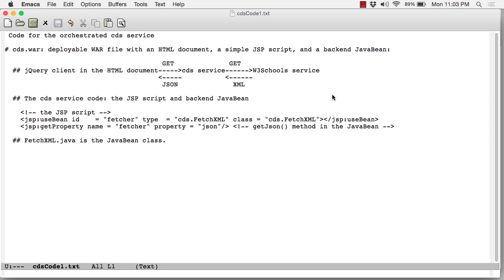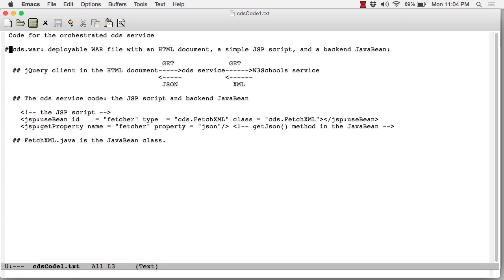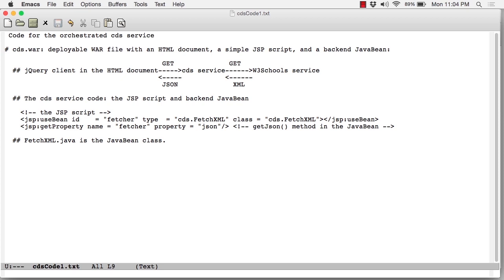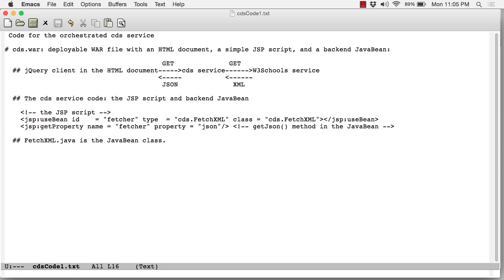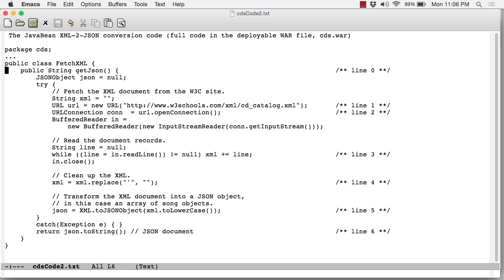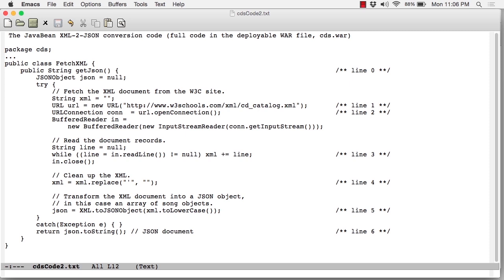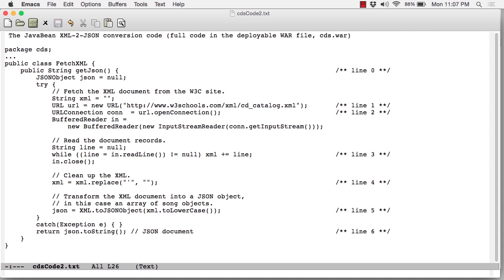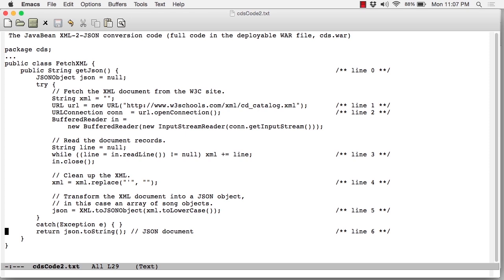10 02 CDS Service Code Part 1